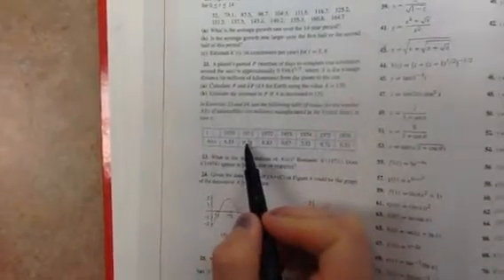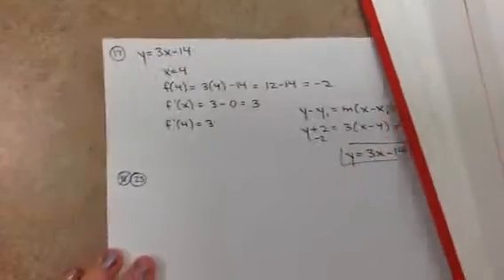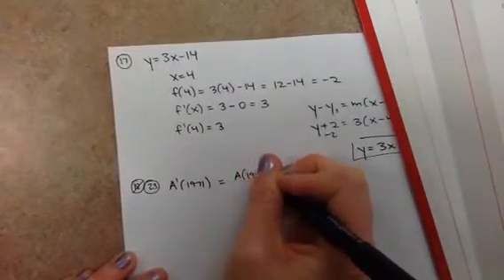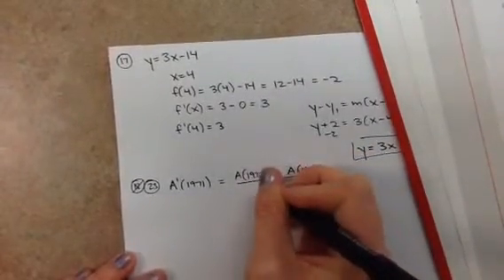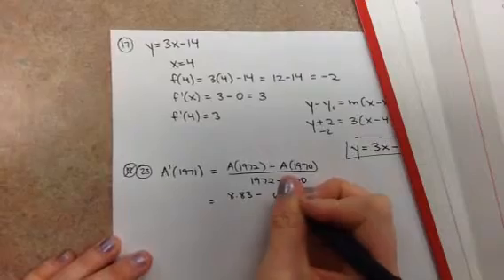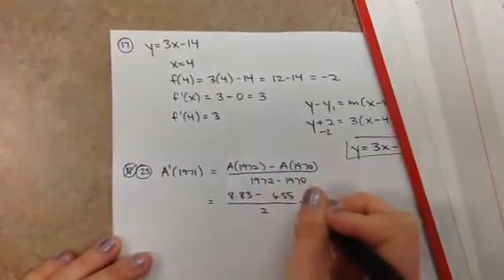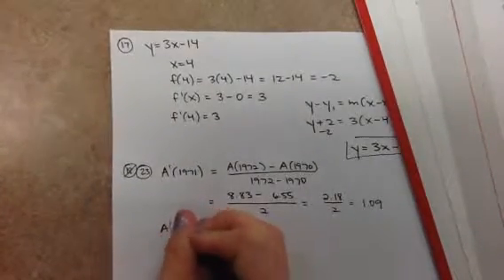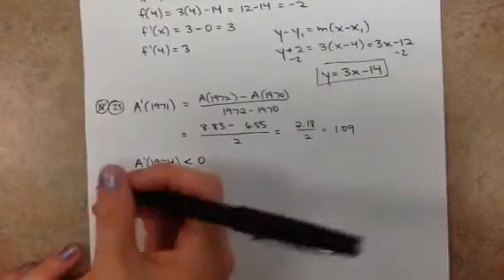AP Calculus Chp 3A review part 2